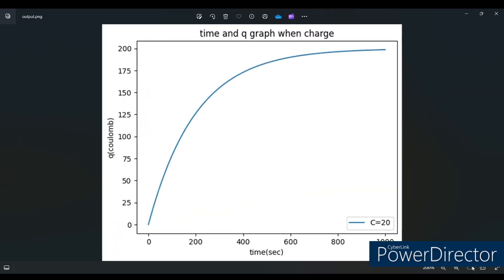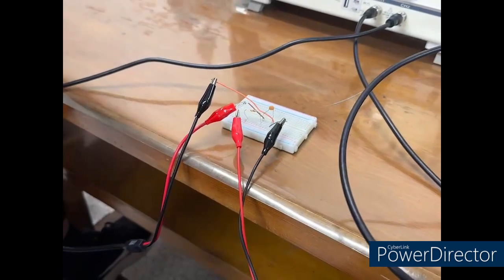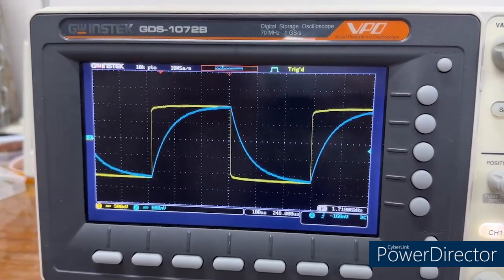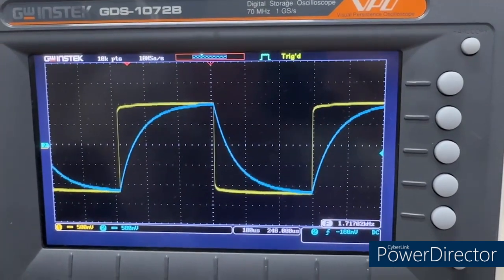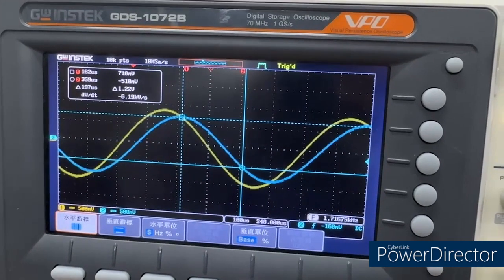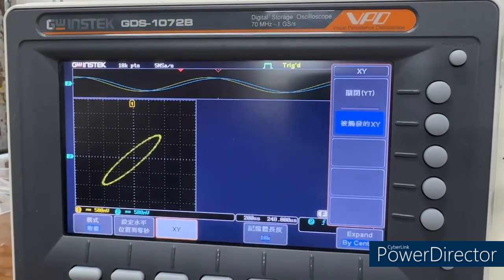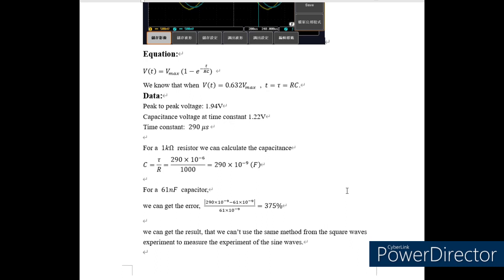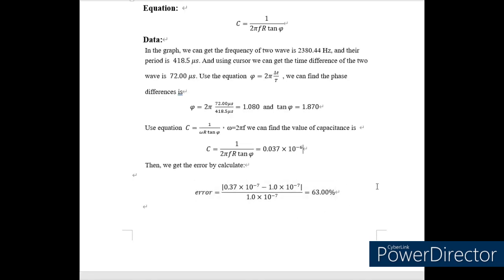Group 3 final-Dielectric constant